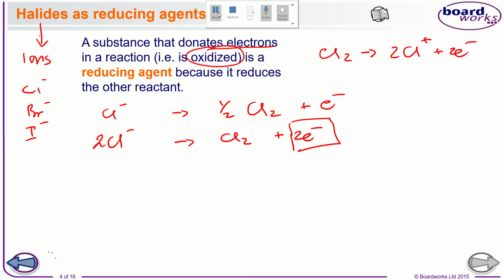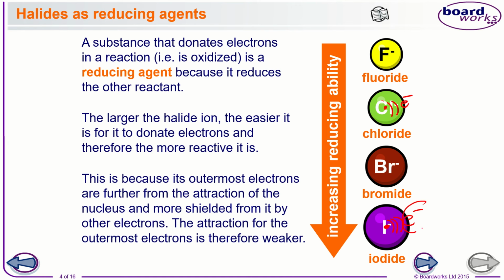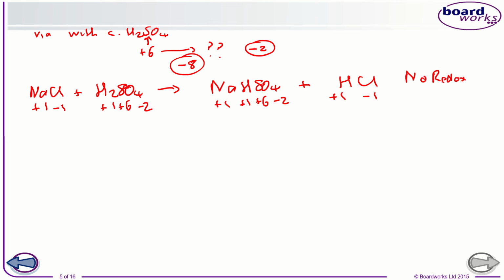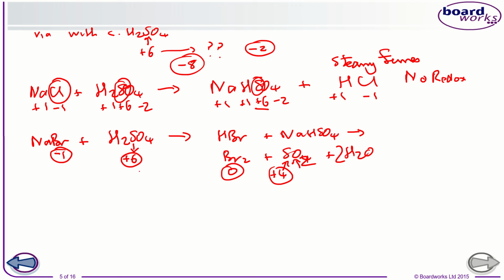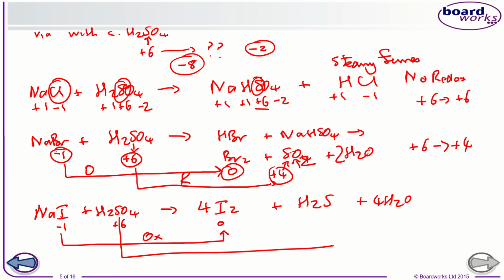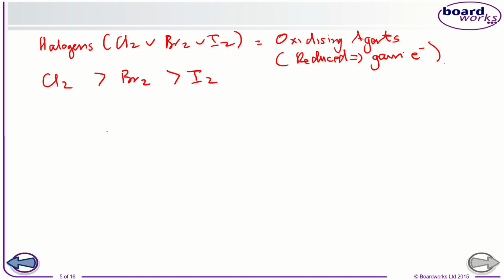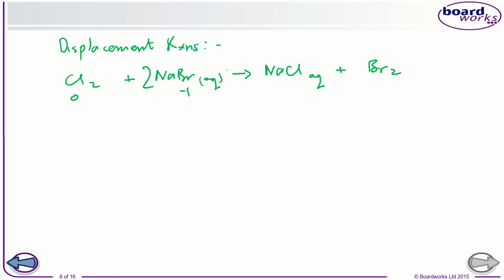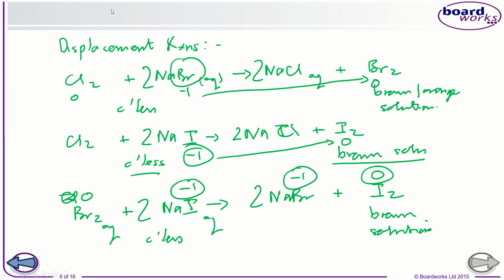AS CHEM. Group 7. Explanation of halide ions as reducing agents and halogens as oxidising agents